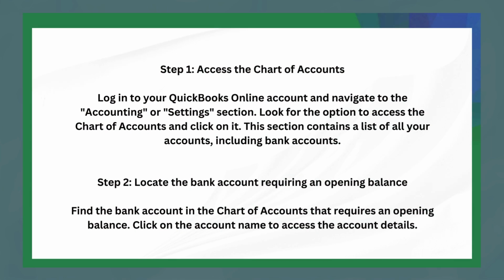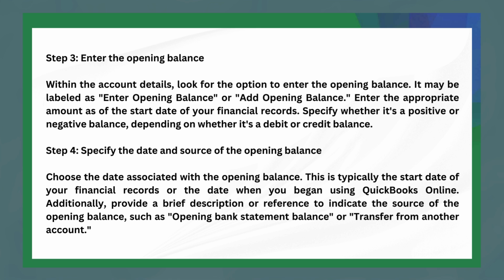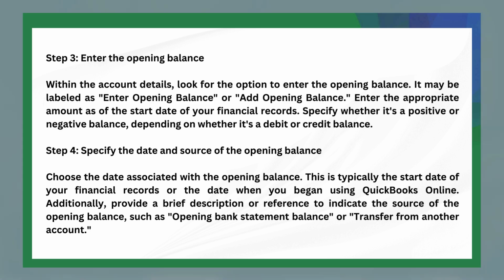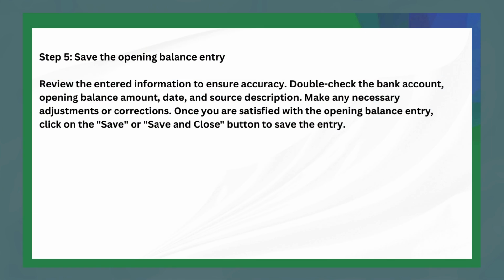HOW TO ENTER OPENING BANK BALANCE IN QUICKBOOKS ONLINE 2025! (FULL GUIDE)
Welcome to our comprehensive guide on "HOW TO ENTER OPENING BANK BALANCE IN QUICKBOOKS ONLINE 2025!" In this video, we'll walk you through each step of entering your opening bank balance in QuickBooks Online. Whether you're setting up your account for the first time or updating your records, this guide will make the process clear and straightforward.